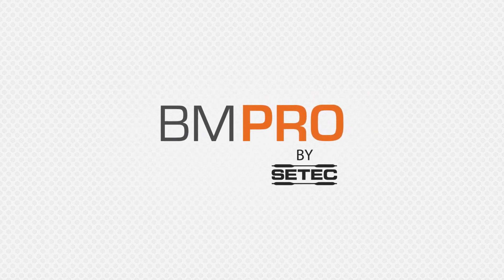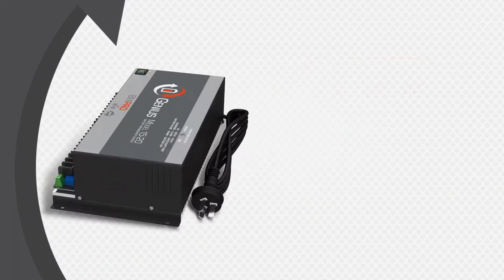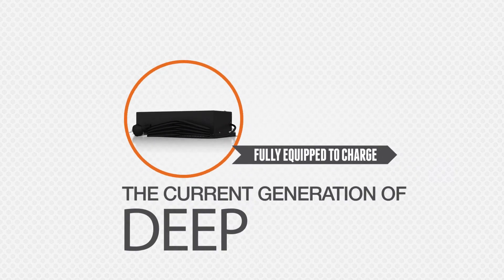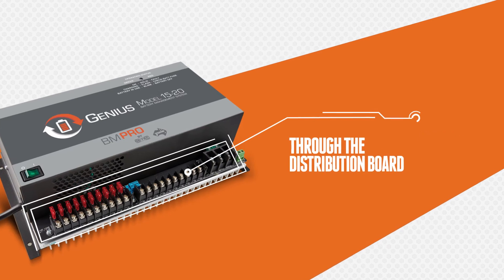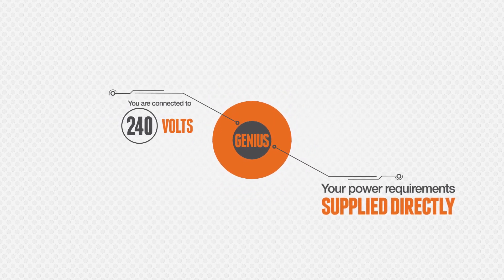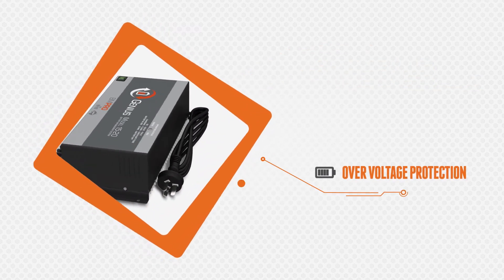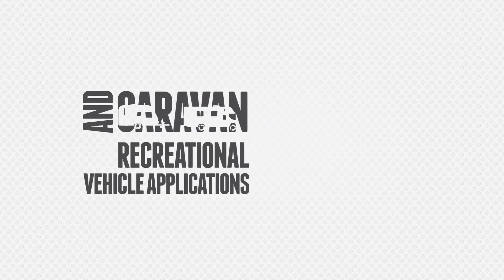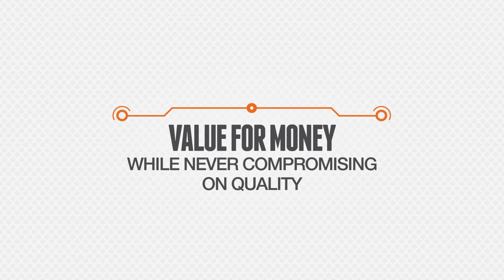The BM PRO Genius- Battery Management System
The Genius is a revolutionary battery management system designed to offer a complete power solution for caravanning applications. Designed and manufactured in Australia, the slim and sturdy Genius is fully equipped to charge the current generation of deep cycle batteries.